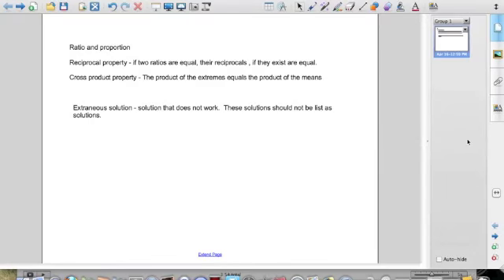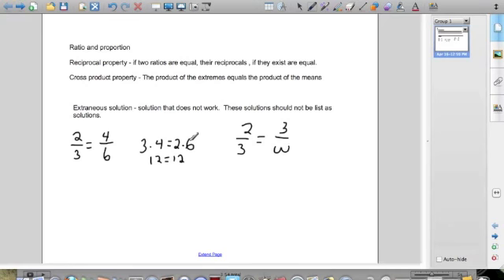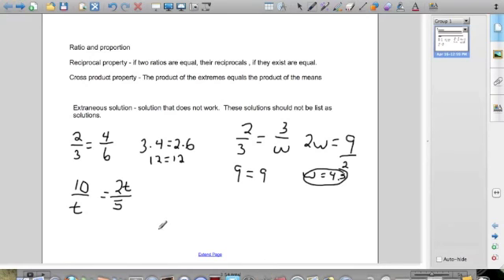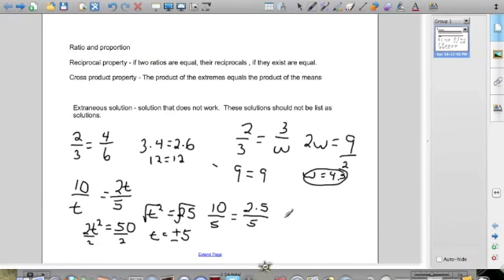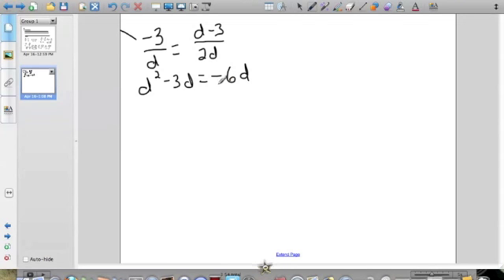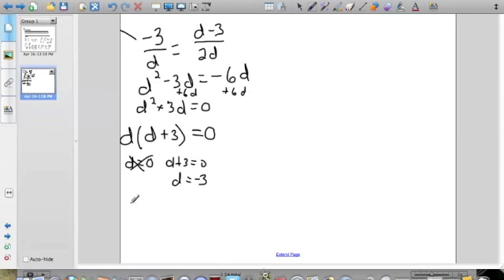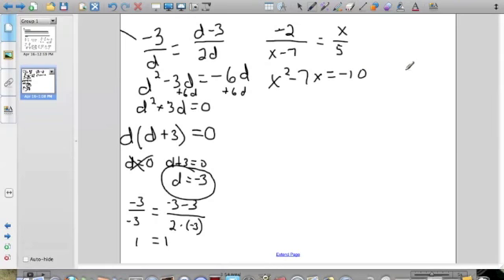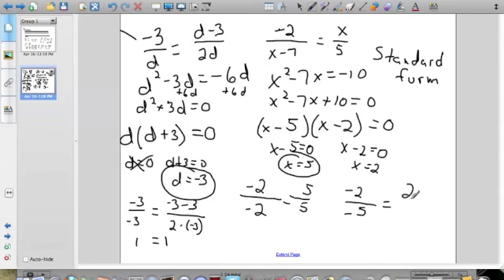Ratios and proportions